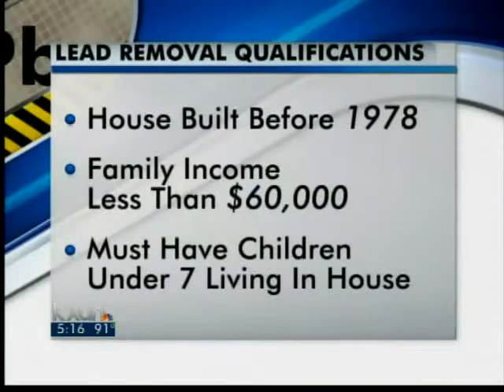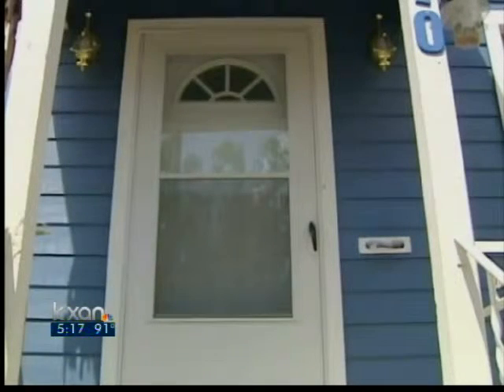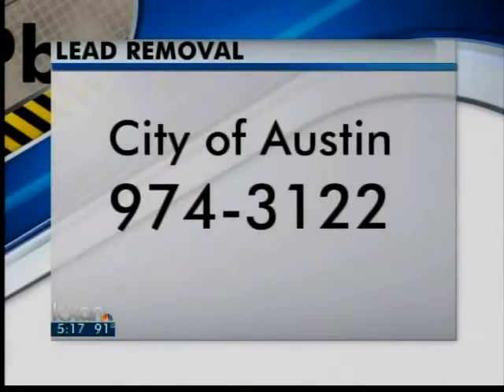City looking for homes with lead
The city of Austin has been awarded a $2.9 million grant from the federal government to help remove lead from roughly 180 low- to moderate-income homes.